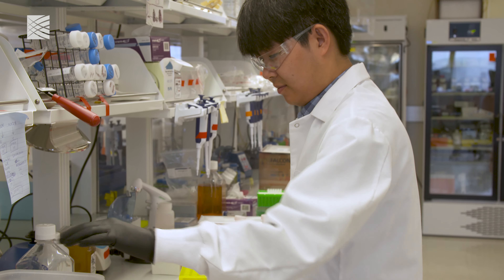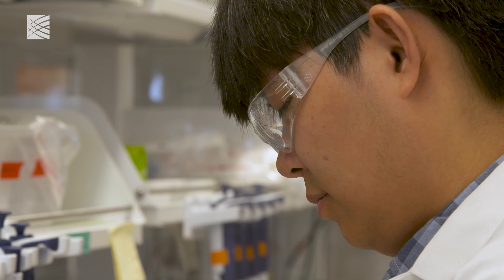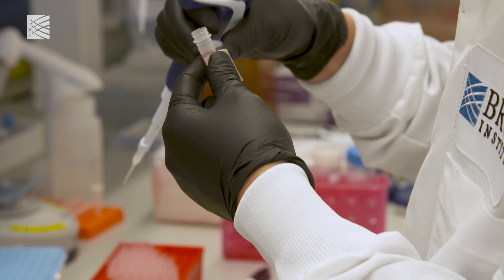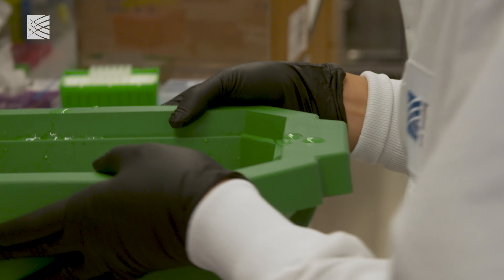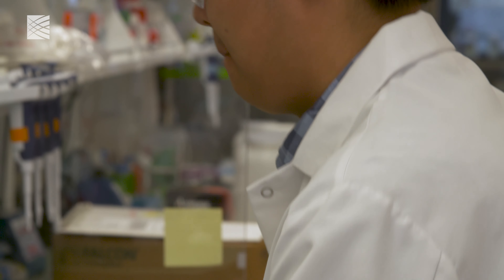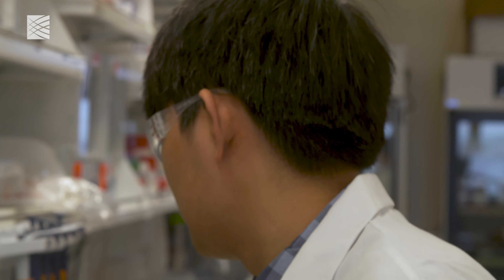Fei Chen - Core Institute Member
Fei Chen, a core institute member at the Broad Institute, describes his lab's work to develop new spatial genomics technologies, and reflects on his path from studying electrical engineering in college to a career in life sciences research. Following his graduate studies, Chen was a fellow in the Schmidt Fellows program at the Broad.